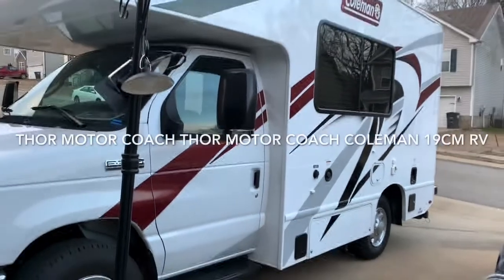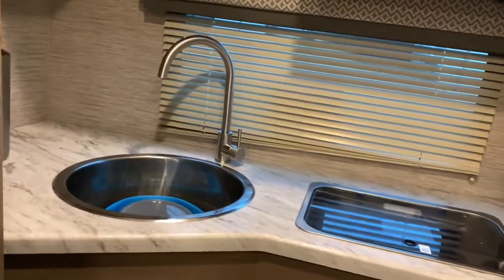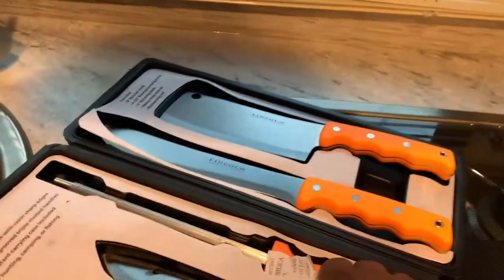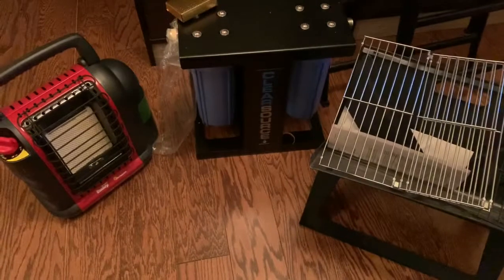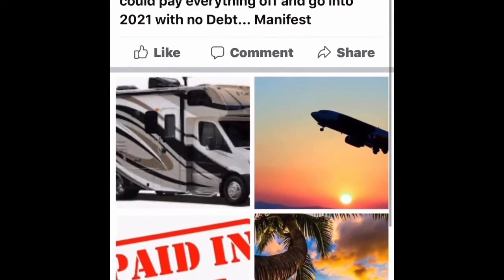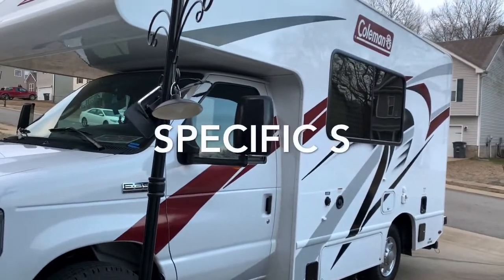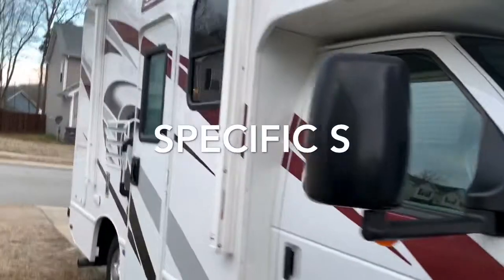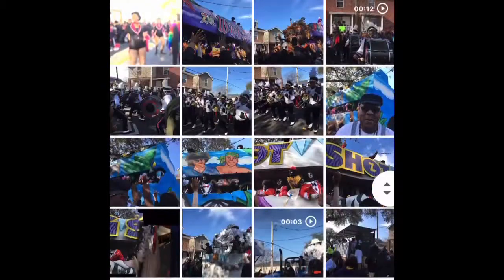RV Tour Brand New 2021 Thor Colman 19CM Class C MotorHome...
Feb 23, Birthday Present to myself
Everyone asking about pricing... I did mention it in the video but again
The RV was originally priced at $74,000
They had a sell price of $64,000
I traded my 2014 Jeep for $10,000 deposit
After $4,000 taxes and fees